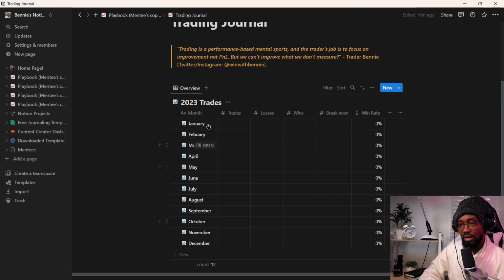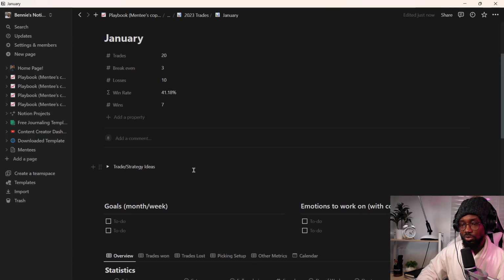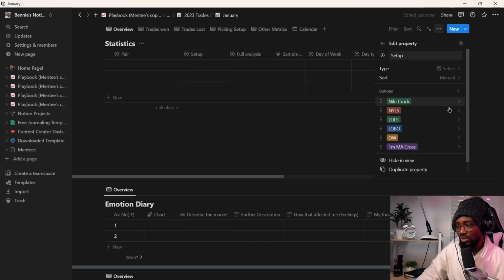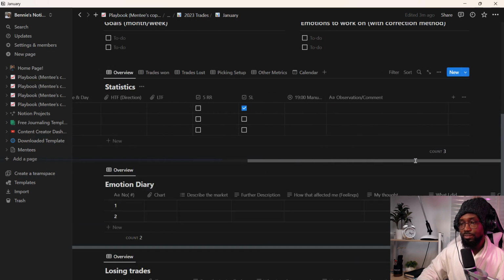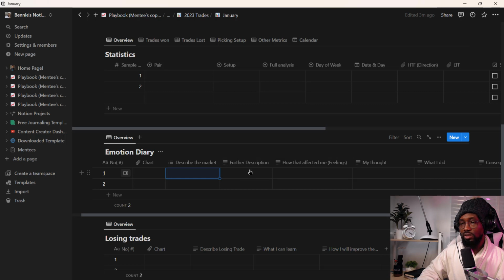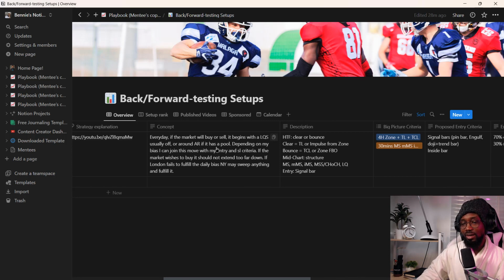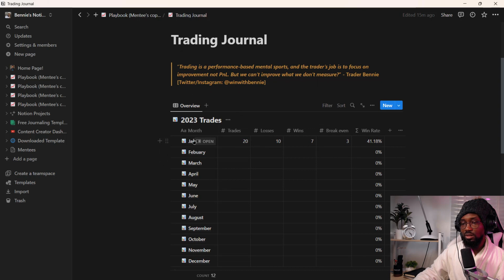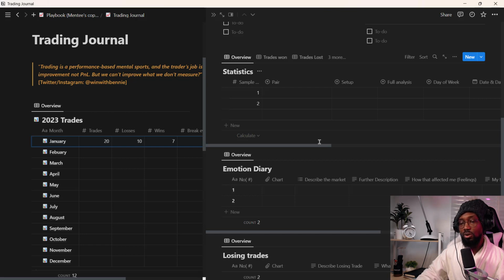How to Journal Your Trades on Notion (FREE TEMPLATE)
This video is a guide on how to use Notion template for journaling your trades💎